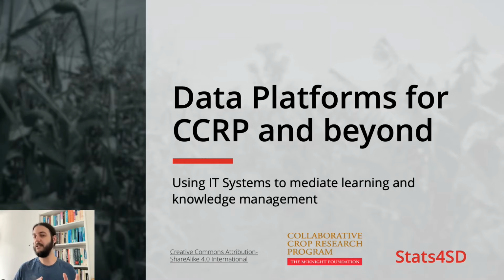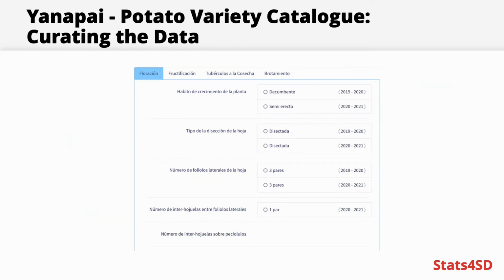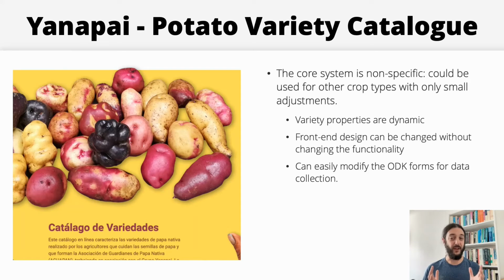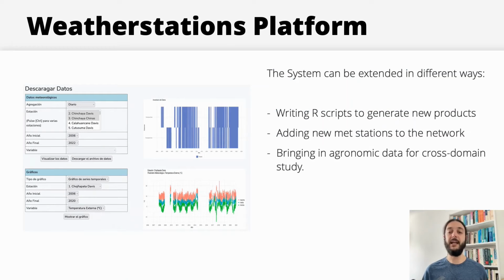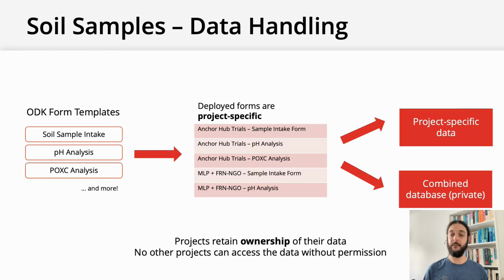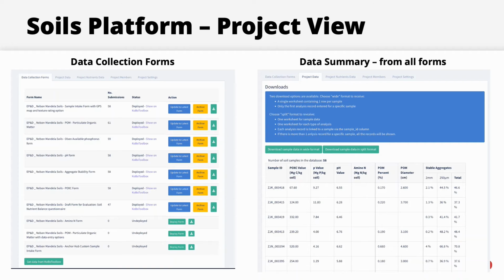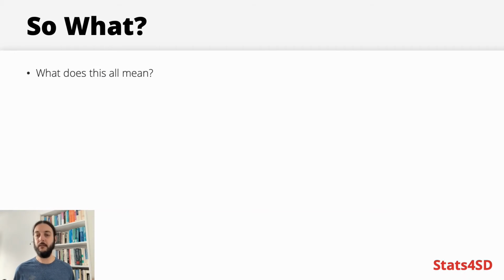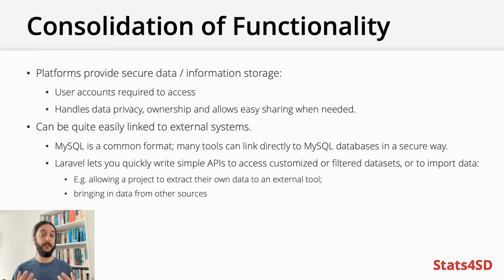Data Platforms for CCRP and Beyond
This video presentation highlights some of the work from the RMS team using IT systems for data information and knowledge management.

Referred to in this video as the CCRP, the Collaborative Crop Research Program are now known as McKnight’s Global Collaboration for Resilient Food Systems (CRFS). Find out more about this change here:

This video was presented by Dave Mills, a data engineer at Stats4SD.

Chapters:
00:00 - Intro
00:24 - Data Loops
00:59 - Yanapai Potato Variety Catalogue Platform
02:40 - Weatherstations Platform
04:26 - Soils Data Platform
05:48 - Stats4SD Resources Platform
07:02 - Consolidation of Tools and Functionality